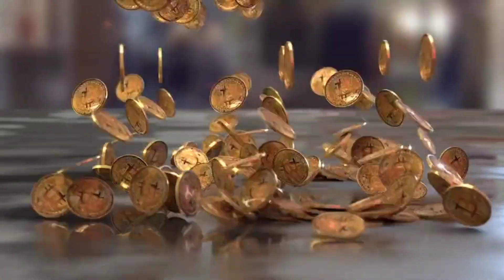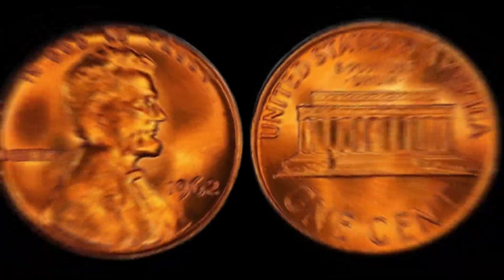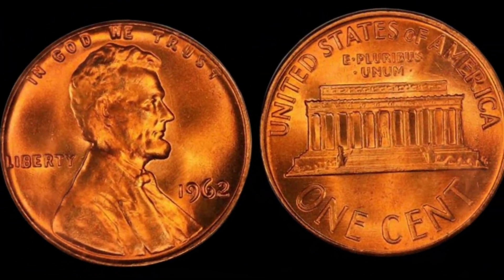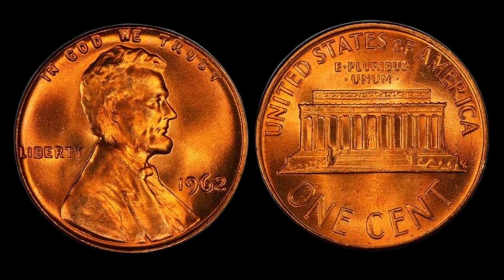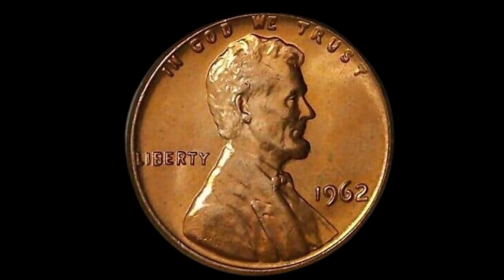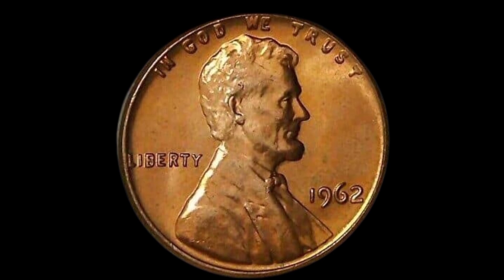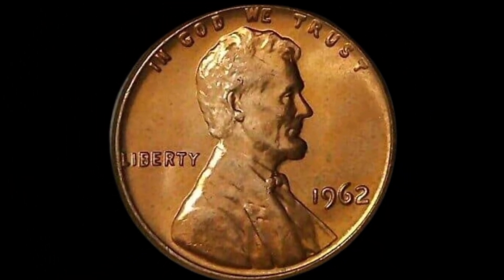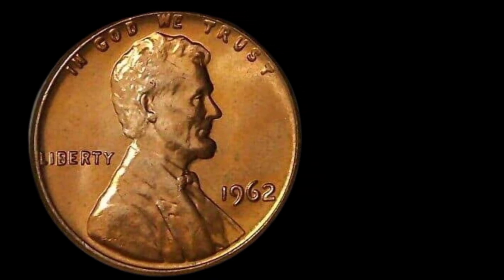Numismatic Jackpot: Could Your 1962 Penny Be Worth a Million?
Discover the astonishing potential hidden within a 1962 Lincoln Penny! Join us on a journey through its historical significance, explore the unique features that set it apart, and delve into the rumors surrounding its supposed million-dollar worth. Unearth the mysteries of this seemingly common coin that could be your unexpected ticket to immense value. Don't miss out on the excitement of numismatics and the allure of rare treasures!